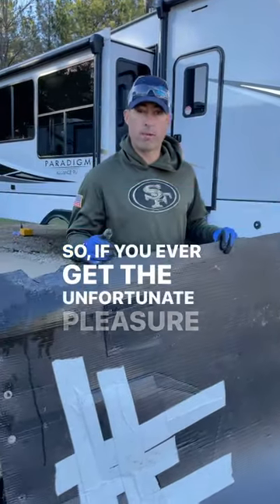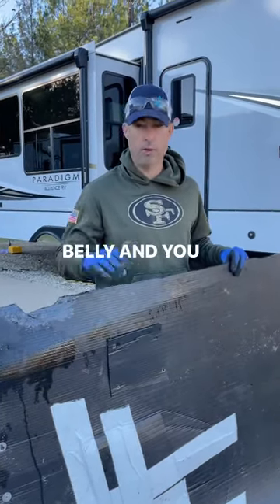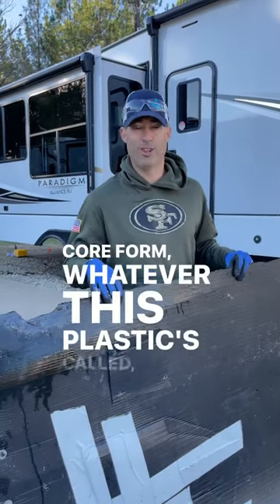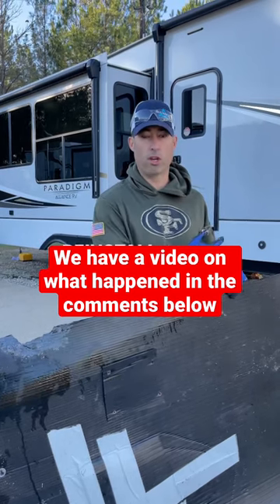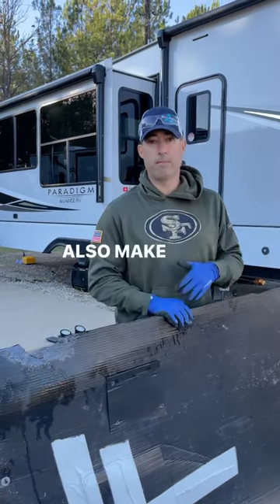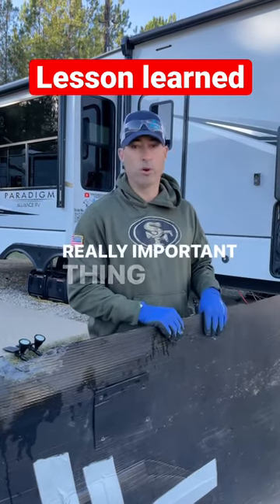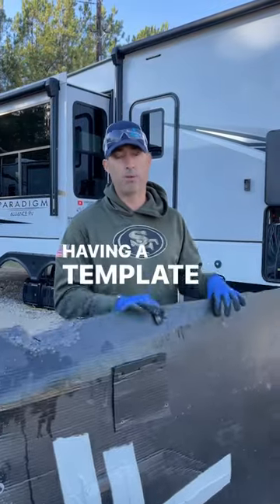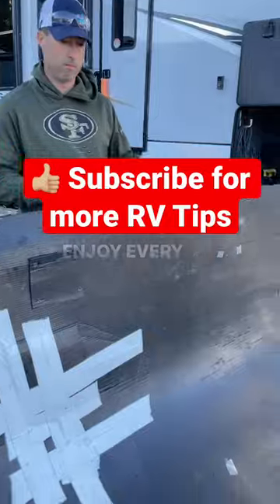Our Worst RV Mistake EVER 🫣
Our worst RV mistake ever. This is about how I DESTROYED our gray tank!!
Thankfully we have the best RV manufacturer,  @alliancerv
This is one of those things we talk about, don't rush and stay in your routine. This situation could have been a lot worse than it was.

Venturesome Couple